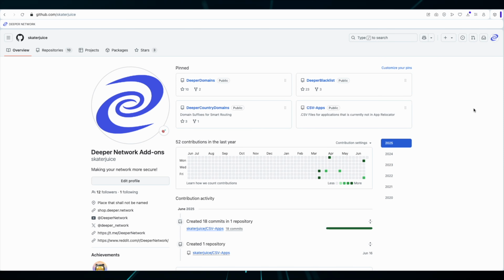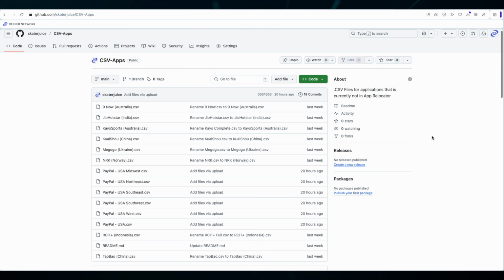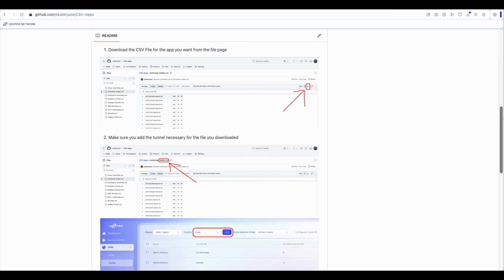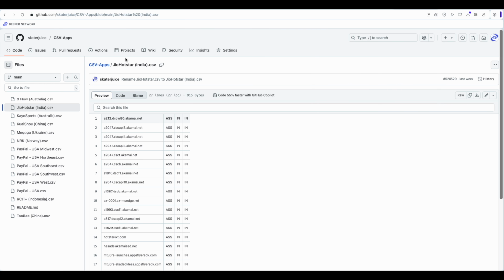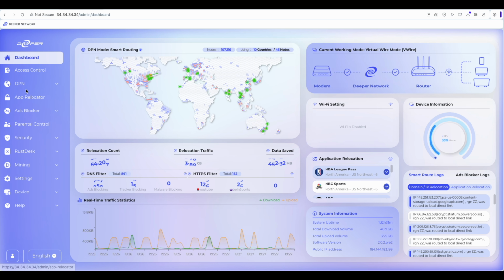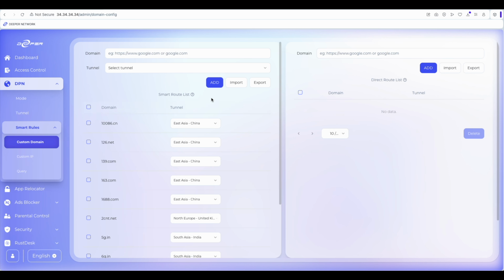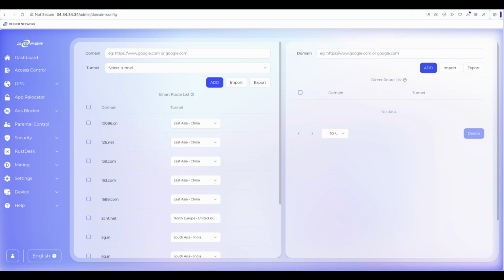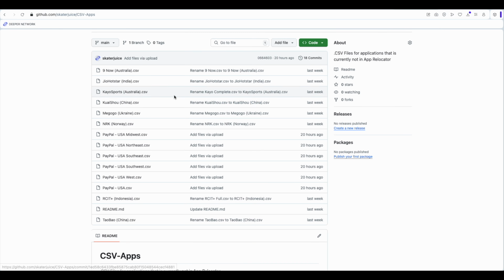CSV Apps!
Welcome Deepernauts!

has NEW csv files you can import into your device to route applications that have not been added to App Relocator yet! Follow the tutorial and keep checking as it will be updated with new apps regularly!